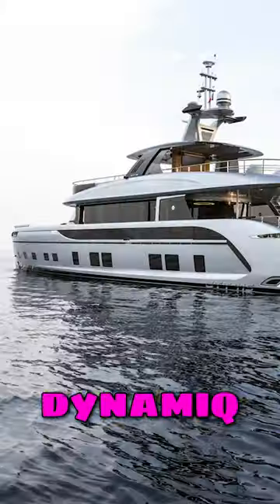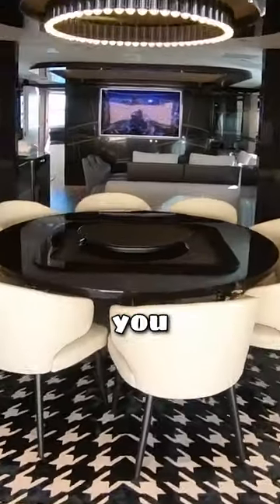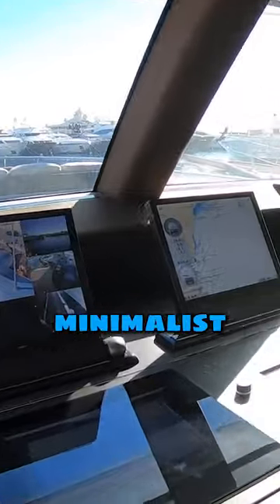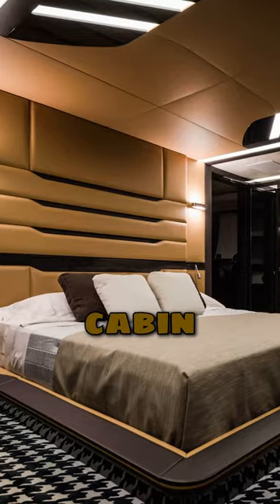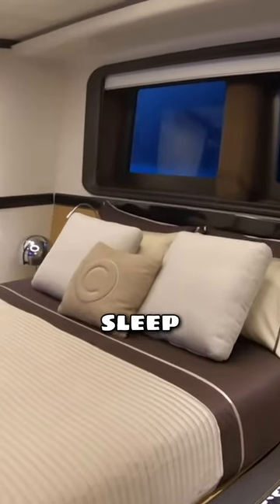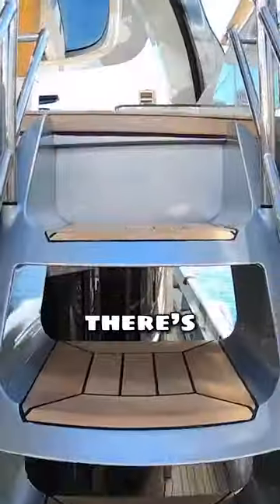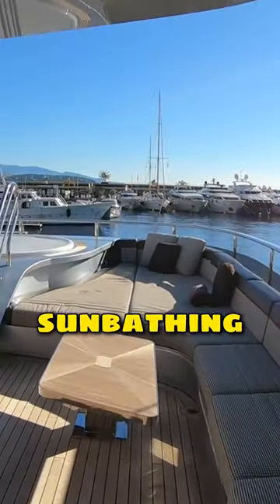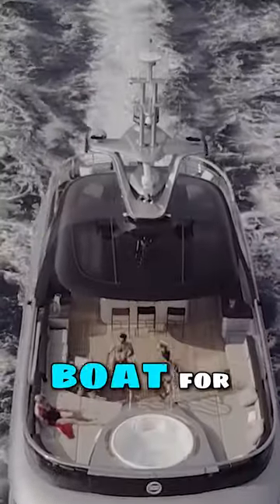AQUAHOLIC Classic Superyacht Tour : Porsche designed Dynamiq GTT 115